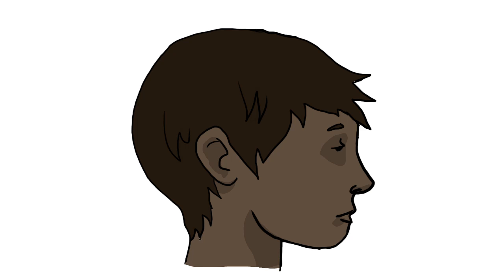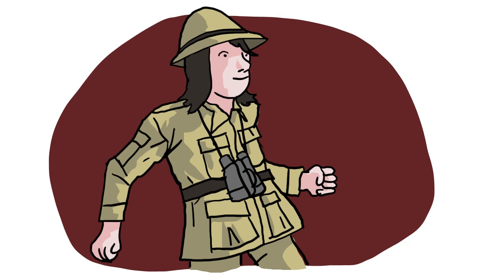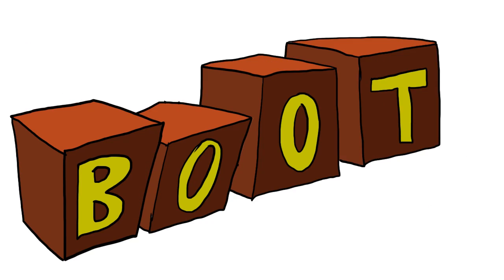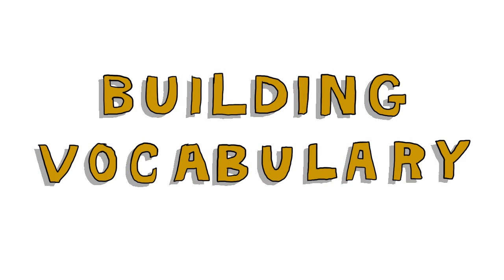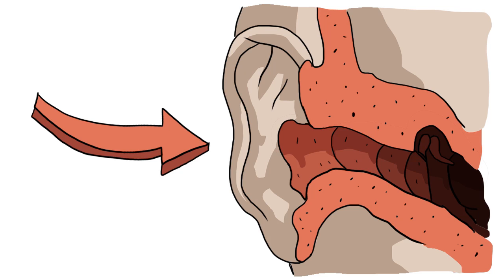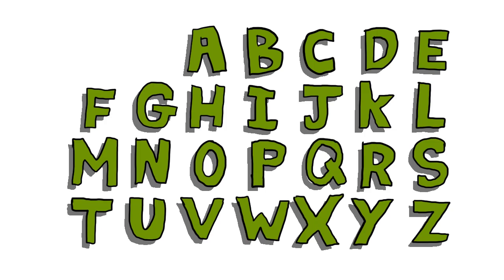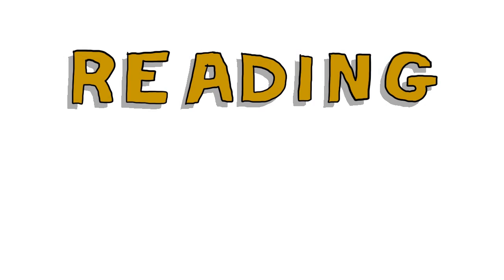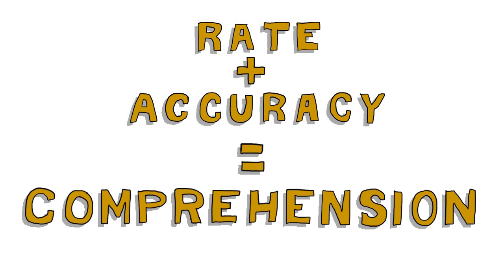Teaching this summer